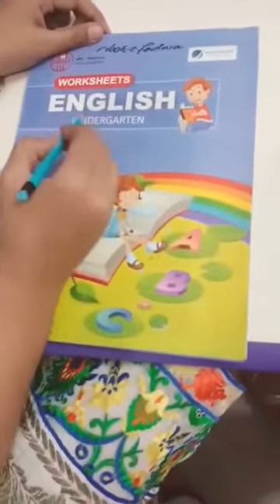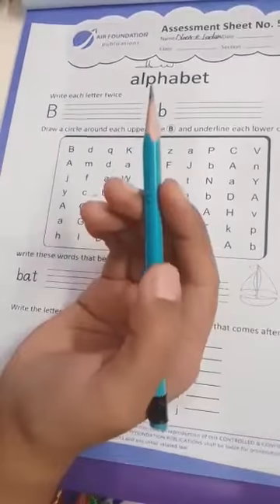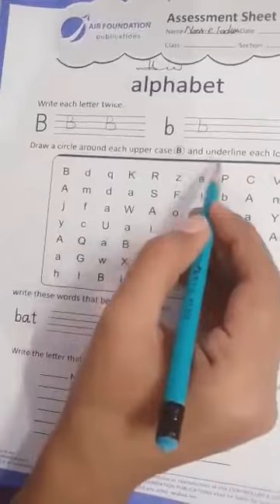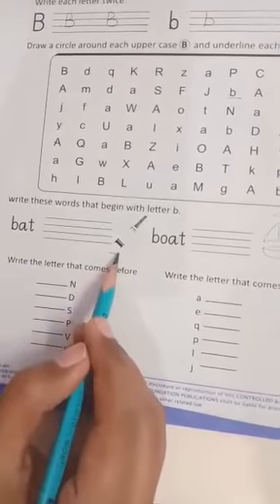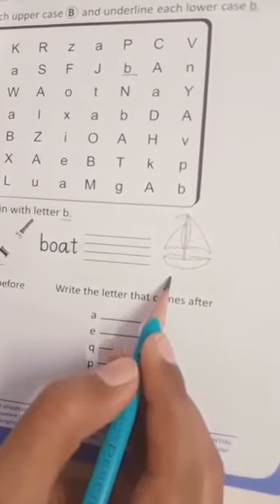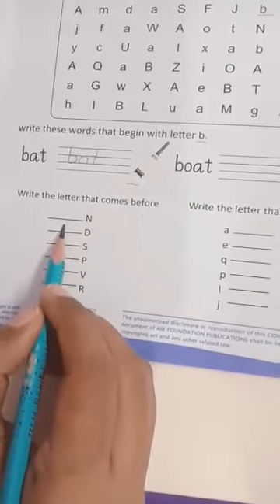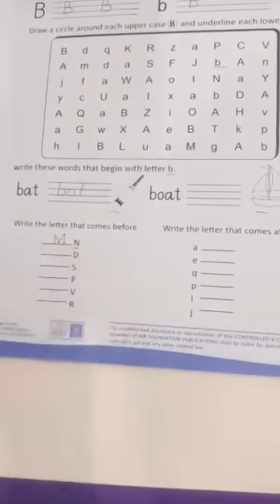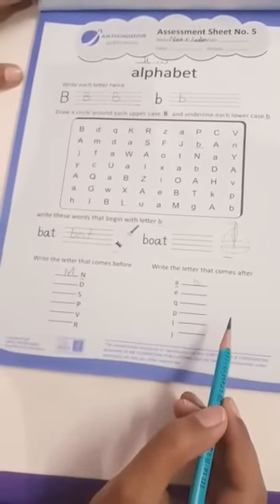English Home work for KG class.